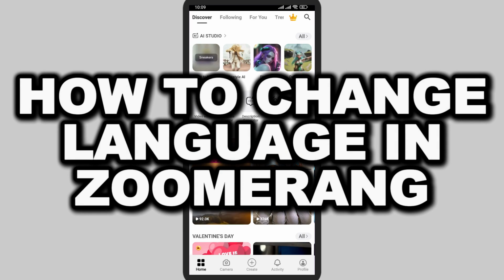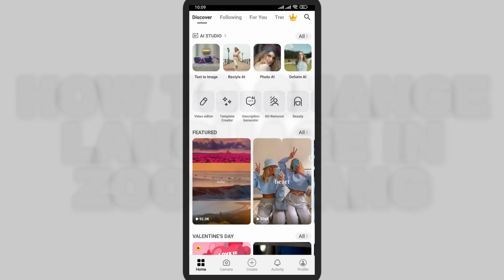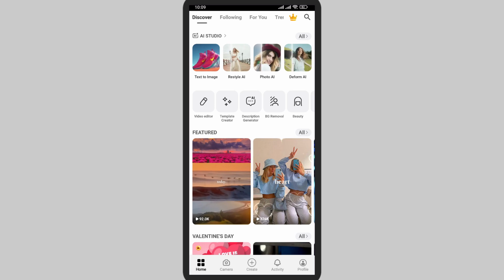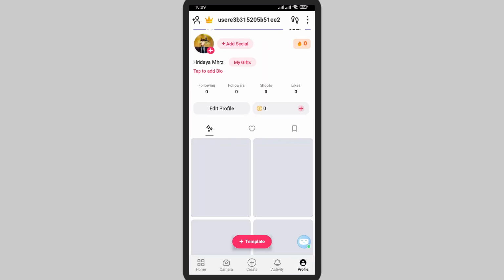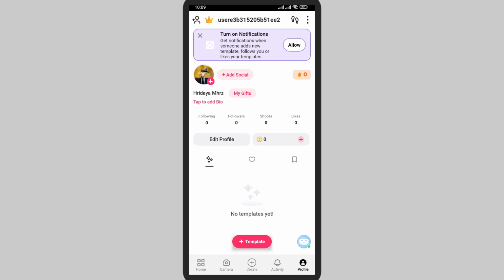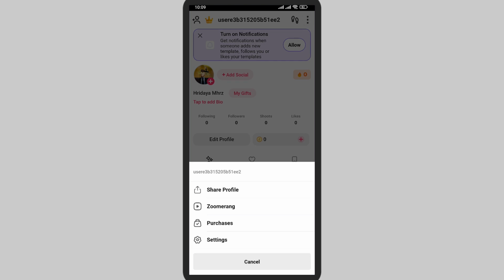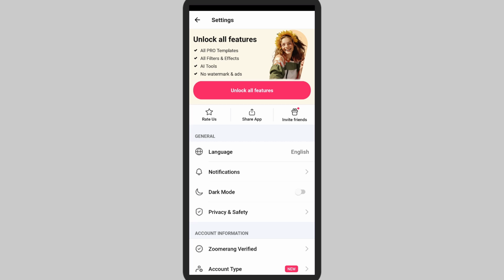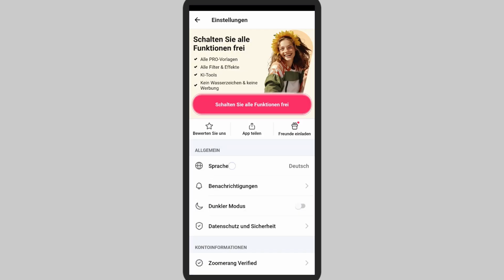How to Change Language in Zoomerang 2026?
If you want to use Zoomerang in your preferred language, this video will guide you through how to change language in Zoomerang quickly and easily. In this step-by-step tutorial, you will learn how to open the Zoomerang app settings, find the language option, and switch the app language to the one you prefer. Changing the language can make the app easier to understand and help you navigate editing tools, templates, and features more comfortably. This guide is perfect for beginners and regular users who want to customize their Zoomerang app experience and use the platform in a language that suits them best. Follow the simple steps in this video to successfully update the language settings and enjoy creating videos on Zoomerang with ease.